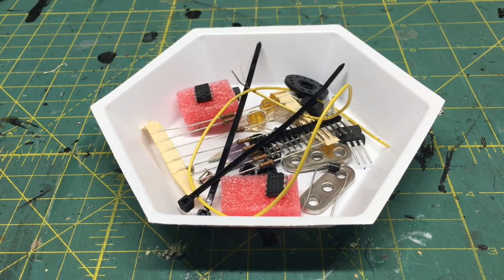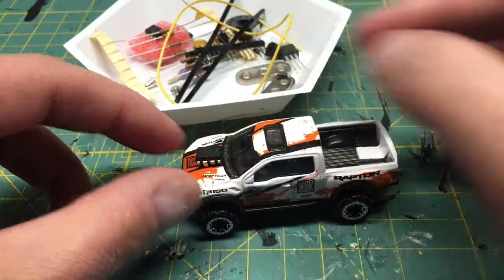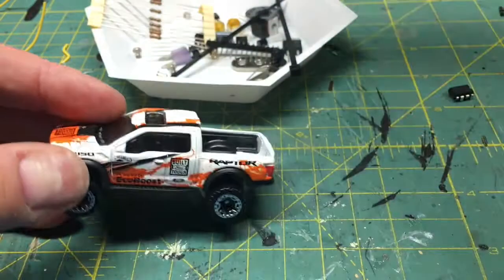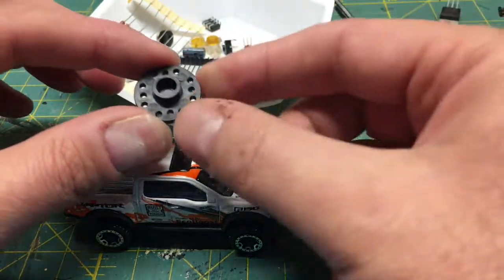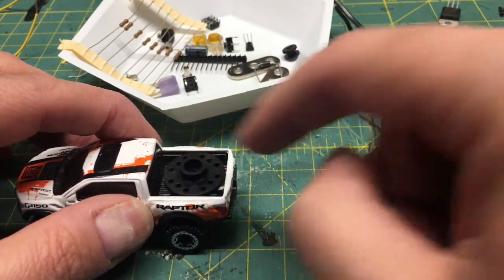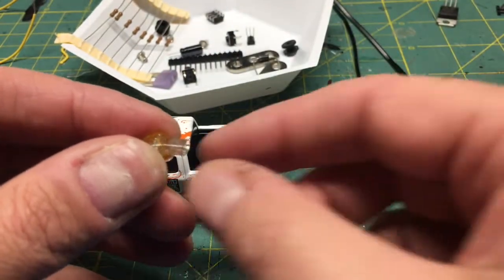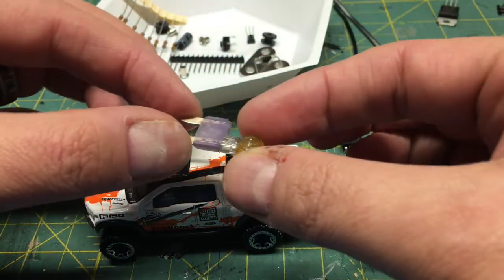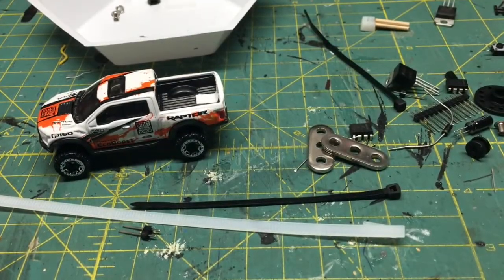GTE 047 -- Combat Vehicle Weapons for Gaslands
You don't need to have access to cast weapons or plastic weapons from left over sprues. Some simple electronics components can be used to simulate turrets, spikes, and much more for Gaslands and other car combat games.

Turret -- used a Linear Voltage Regulator

Flamethrower -- used 2-Port Network Wire Connector

Rear Bumper Spikes -- used car fuse

Supercharger -- used 555 Timer Chip